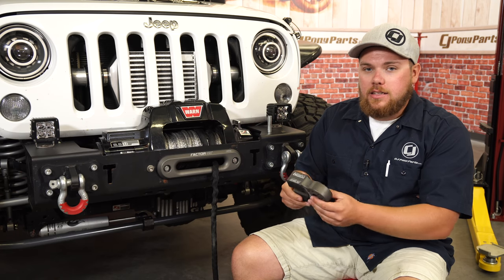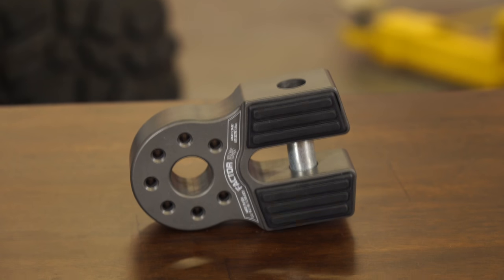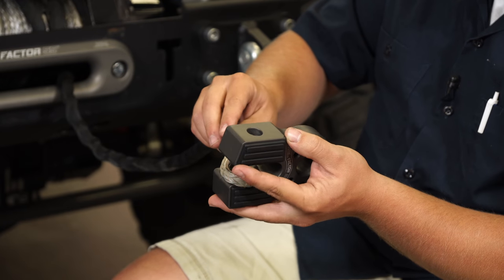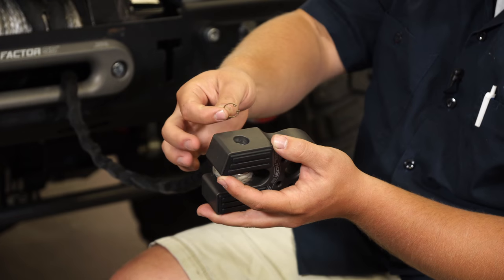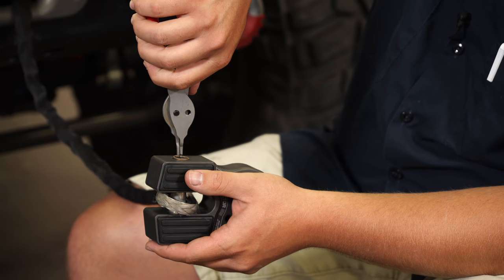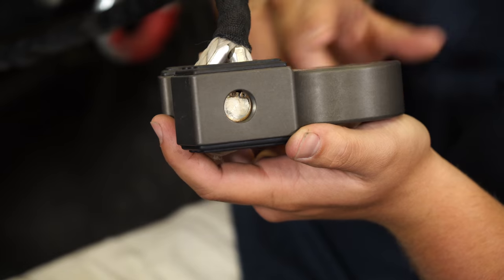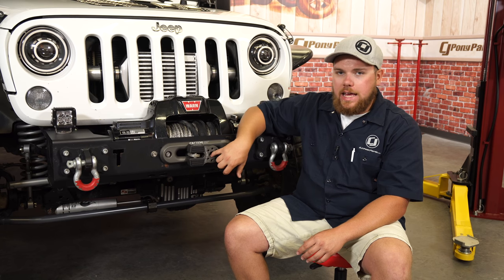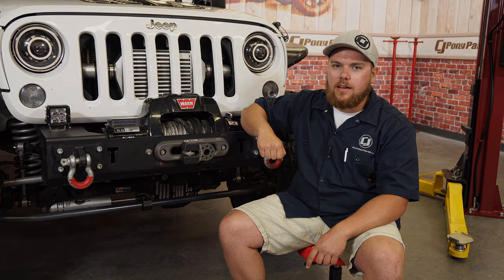Make recovery safe and easy Factor 55 Winch Shackle FlatLink Expert Aluminum Gray 16000LB Capacity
Matt shows you how to make winch recovery safer and easier with the Factor 55 Winch Shackle FlatLink Expert Aluminum Gray with a 16000LB Capacity.

This Factor 55 shackle will not only a add rugged look to the front of your Rig but it will also add safety and versatility while recovering with a winch that a standard D-Ring just can't offer. It has a 16,000lb capacity to conquer pretty much any recovering situation.